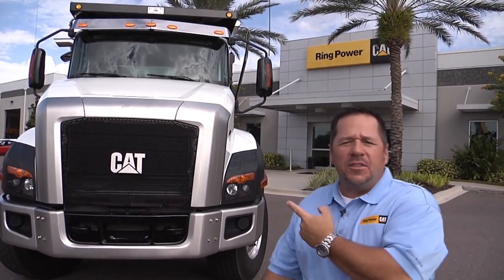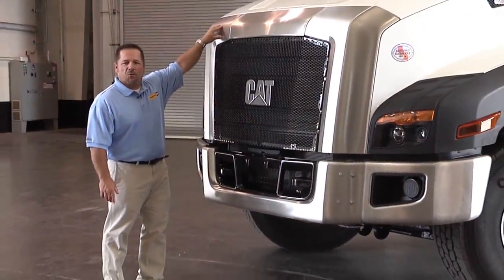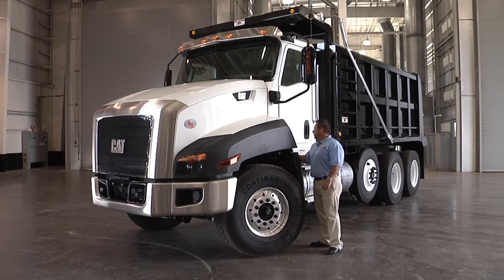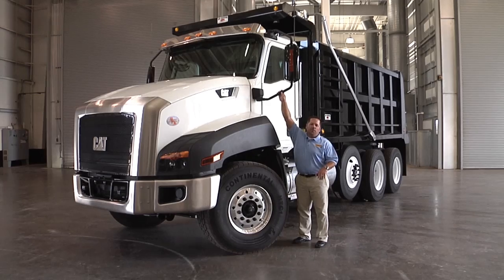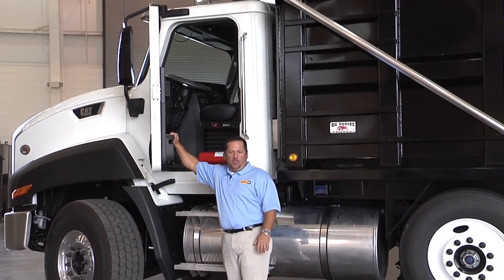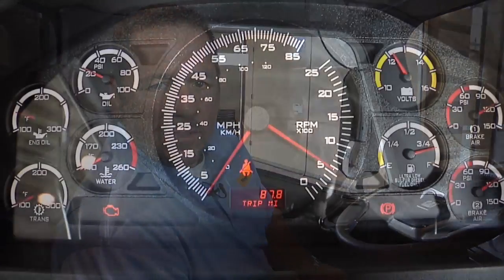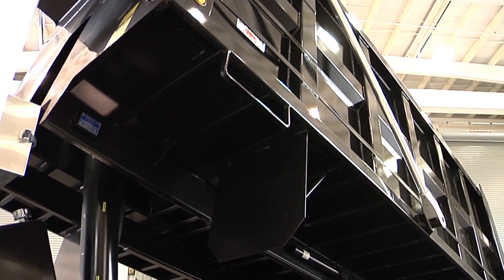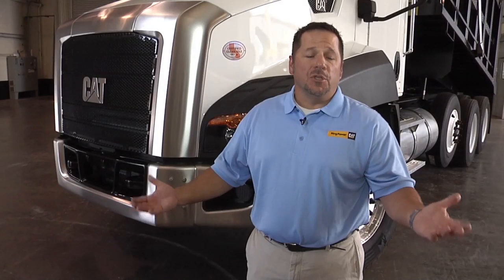Cat CT660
Cat CT660 Walk-Through